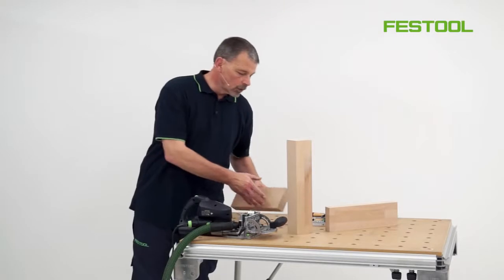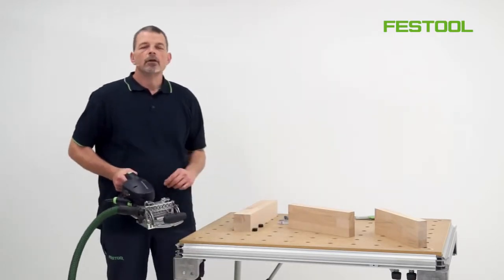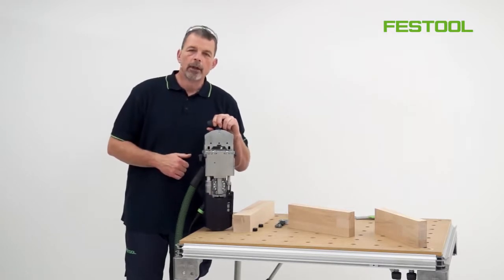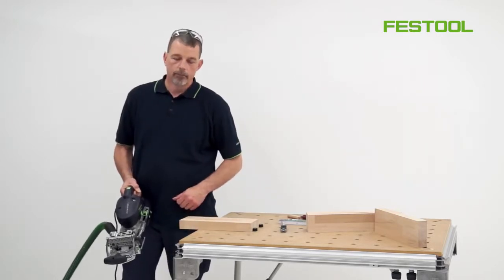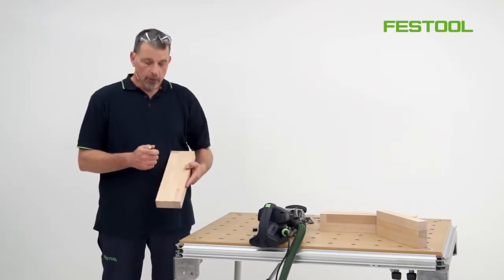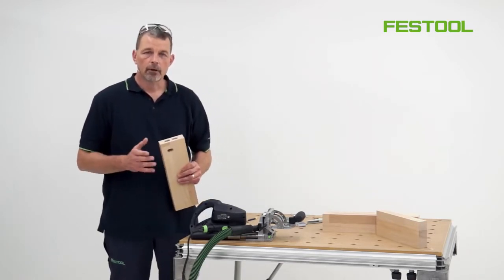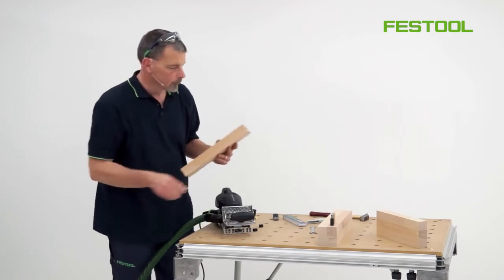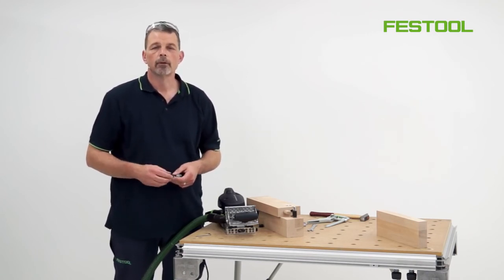Festool Stable, Separable Corner Connectors with the DF 700 - Festool TV